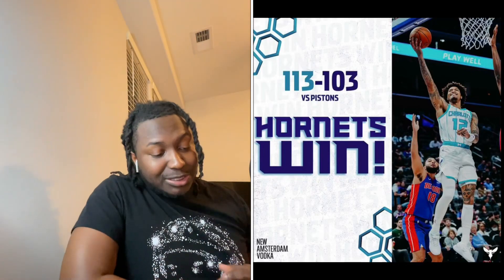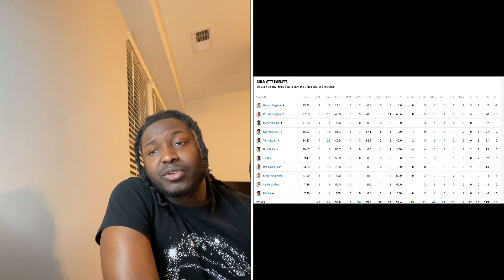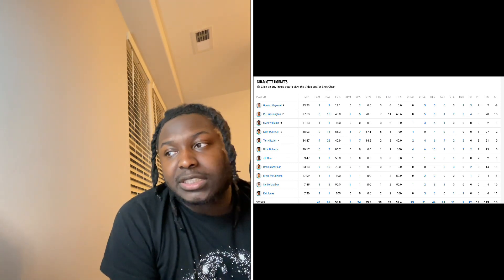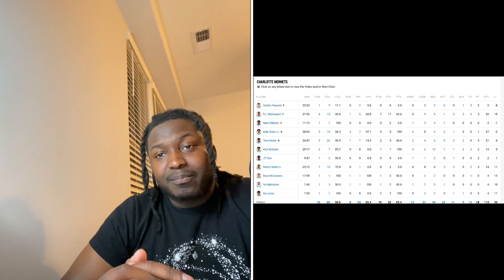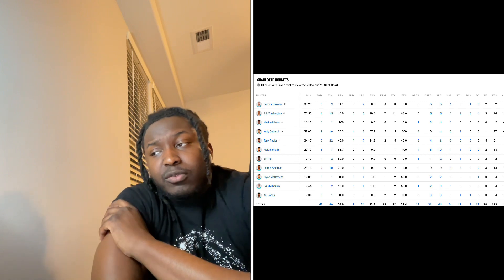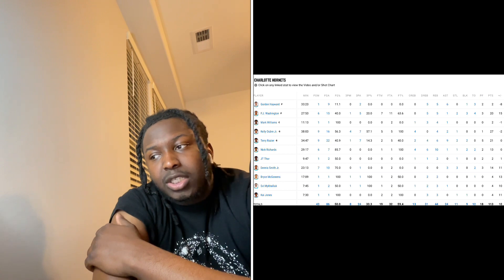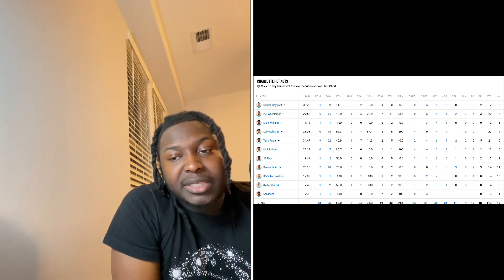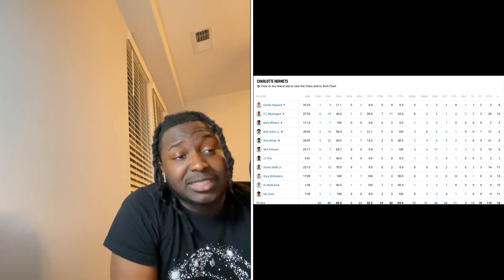Hornets win 2 straight games!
Hornets win 2 straight games vs the knicks and pistons